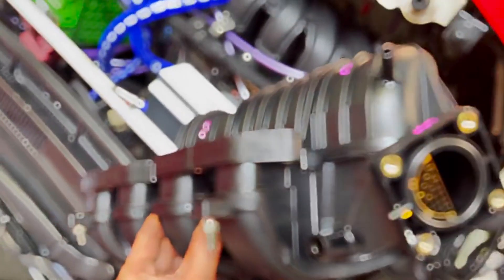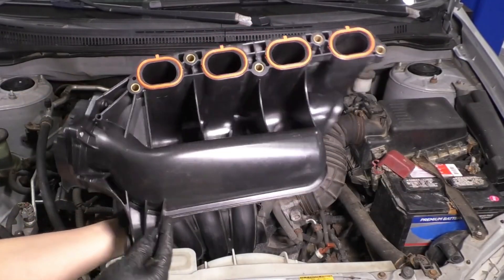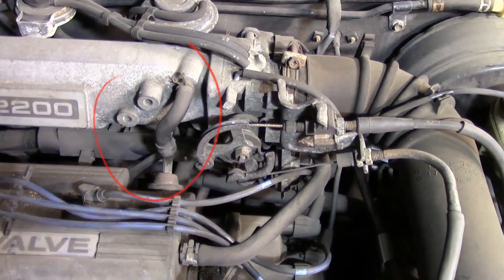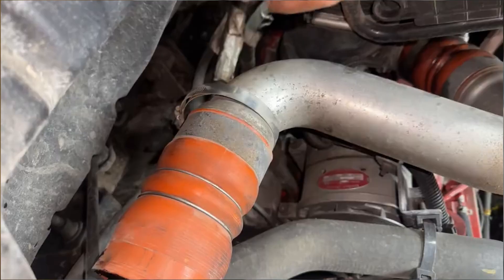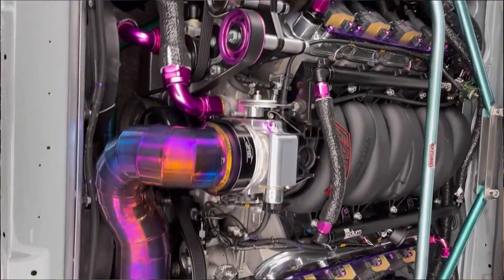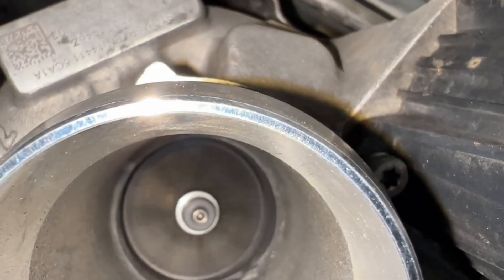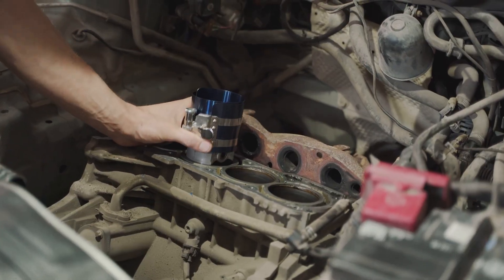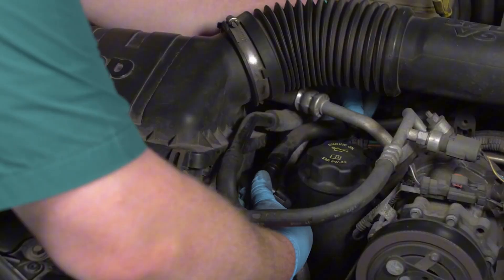Oil in Intake Manifold – Is Your Engine in Trouble?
Discovering oil in your intake manifold can be alarming for any car enthusiast or everyday driver. In this video, we dive deep into why it happens and what it means for your engine's health. From the role of the PCV system to the impact of excessive blow-by and turbocharger issues, we cover the main causes of this common problem.

Timecode:
00:00:00 - Introduction to Oil in Intake Manifold
00:00:42 - Function of the Intake Manifold
00:01:09 - Severity of Oil Buildup
00:01:33 - PCV System Issues
00:02:03 - Blow-by and Turbo Problems
00:02:43 - Oil Levels and Modifications
00:03:24 - Symptoms of Oil Contamination
00:04:18 - Fixing the Problem